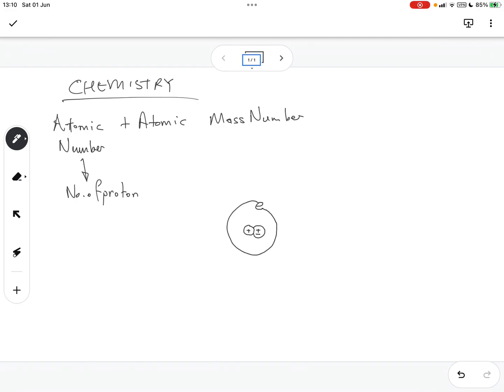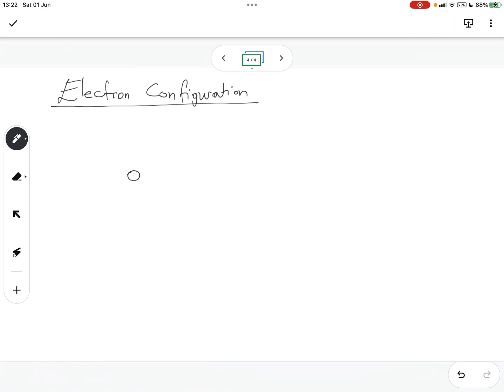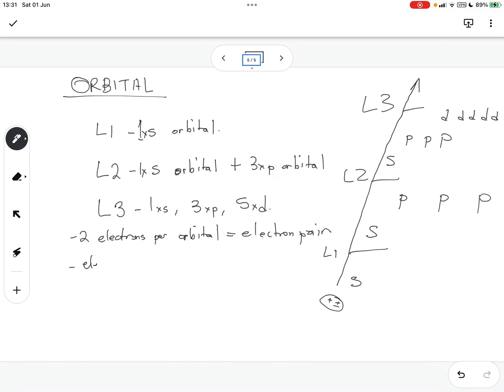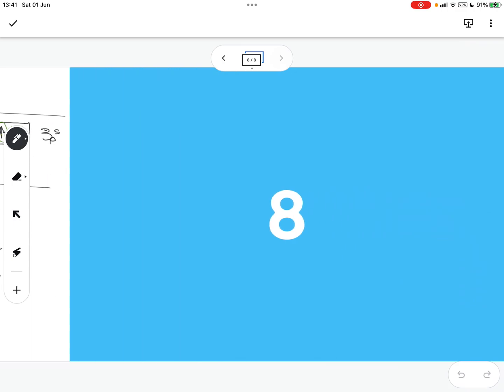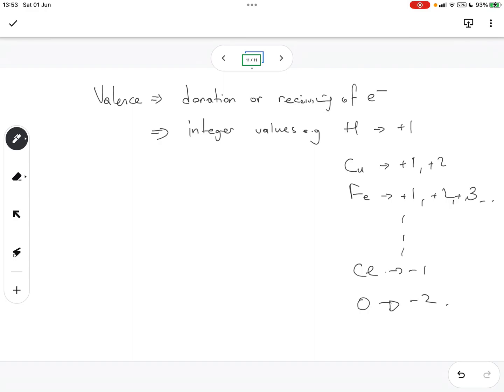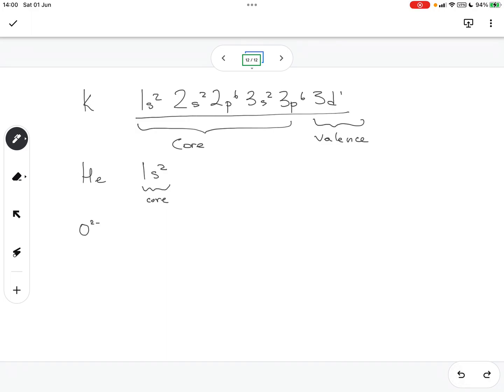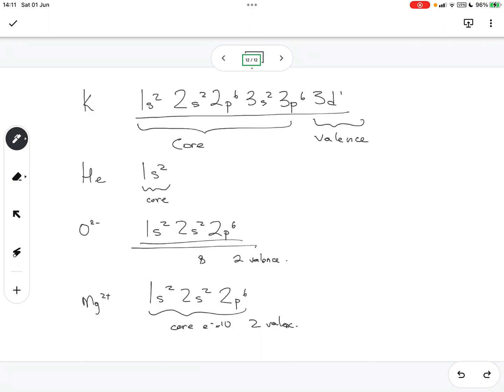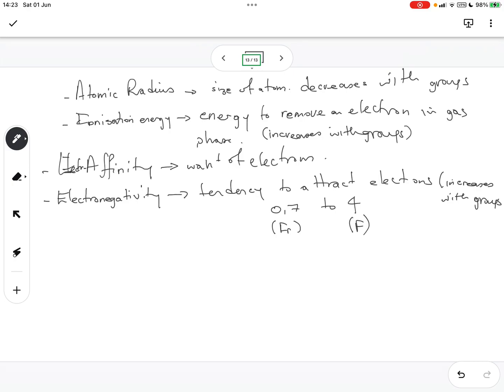Chemistry | Free Form Discussion | Grade 10 to 12 | 1st June 2024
Chemistry introduction for grade 10 to 12 learners.

Discussion is about electron configuration and chemistry basics.

This is a class discussion during M1ster.P3 Privste Math and Science Tutor class that was held on 1st June 2024.